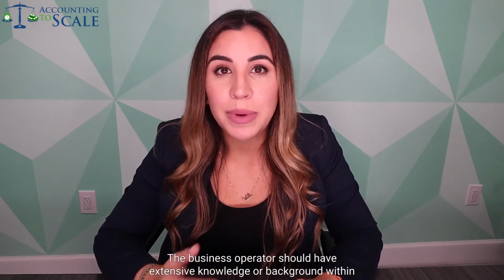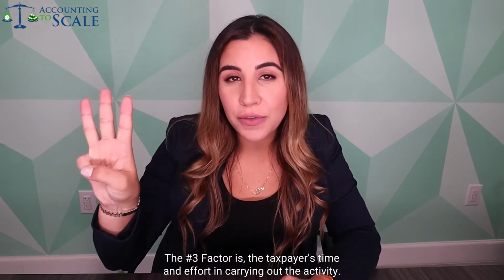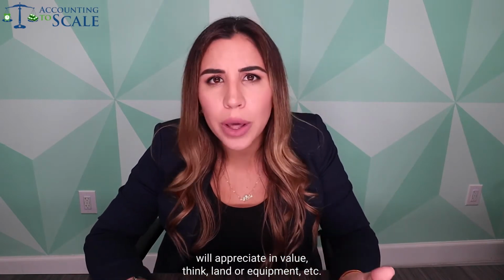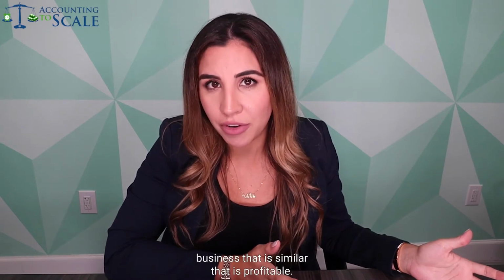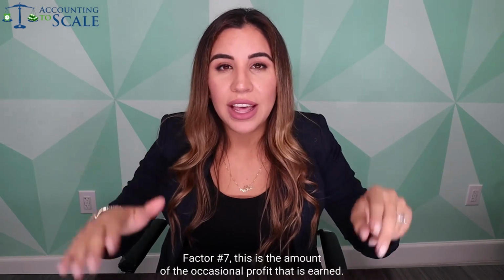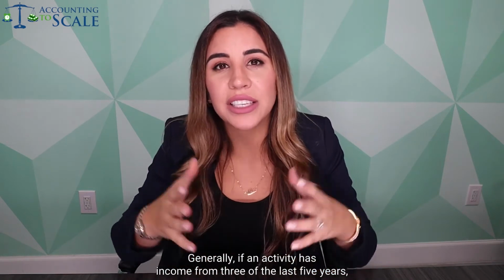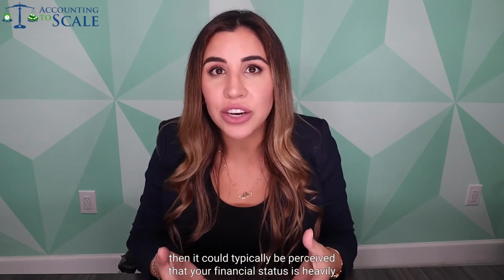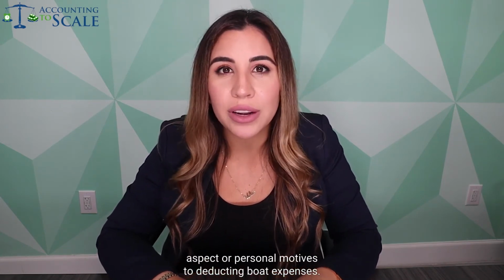Business or Hobby? 9 Factors the IRS uses to decide.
Hey Taxpayers, Tiffany Gonzalez, CPA is back with a great video for anyone that has a side business and takes a loss as a result.

Did you know the IRS uses 9 factors to determine if you have a business or a hobby?

In this video, Tiffany will be explaining each of these 9 Factors you need to know to keep your business from being classified as a hobby.

Accounting to Scale is dedicated to the betterment of the community through financial education. Please leave any topics you wish to learn about or feel should be talked about in the comments below.

This content is for education and entertainment purposes only. Tiffany Gonzalez CPA and Accounting to Scale are not providing Tax or Investment advice. The information is being presented without consideration of the financial circumstances of the taxpayer/investor, financial objectives or risk tolerance and may not be suitable for all taxpayers/investors. We don't make any guarantees or promises as to results that may be obtained using our content. All investing involves risk, including risk of losing investment principal.